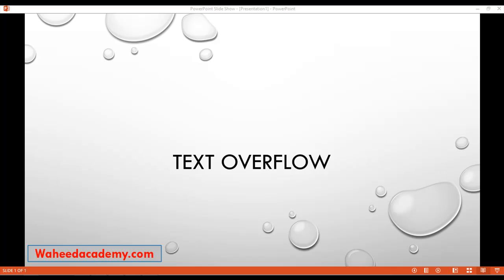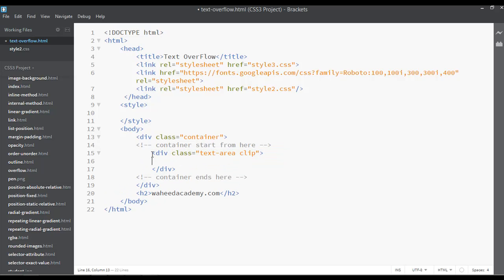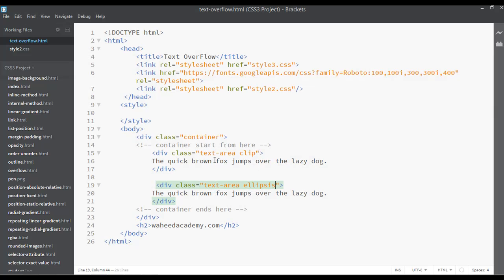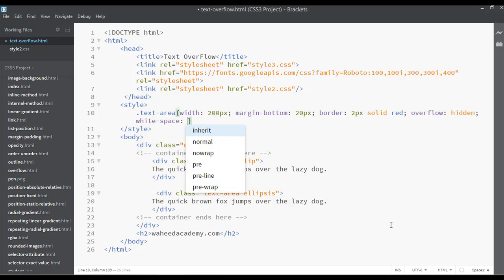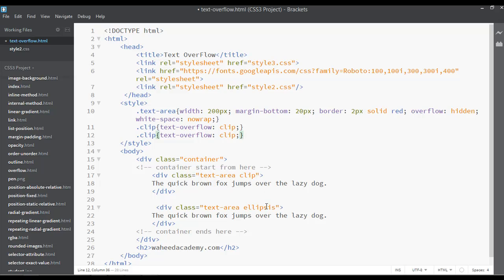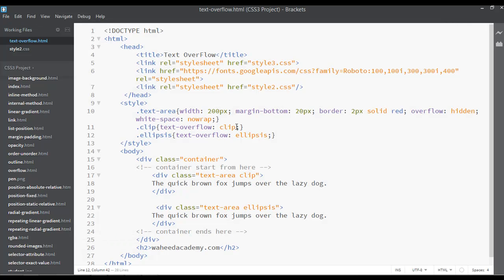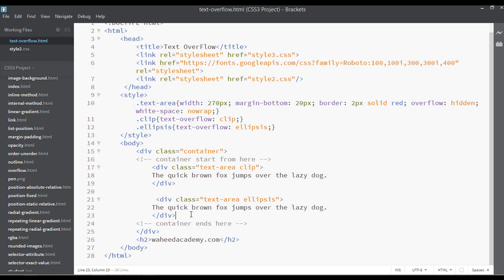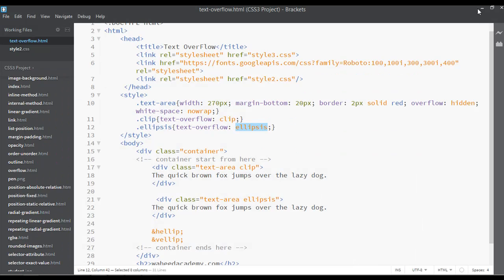CSS3 tutorial for beginners - css text overflow (tutorial - 57)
Learn about CSS3, css grid, css animation, css transition, css flexbox, css responsive layouts, css selectors, css gradients and much more with this course.

Css3 tutorial for beginners is a complete course from scratch
In this video you will learn about text overflow and if you have not watched the previous videos inside this CSS3 course please go and watch all the previous video for better learning.